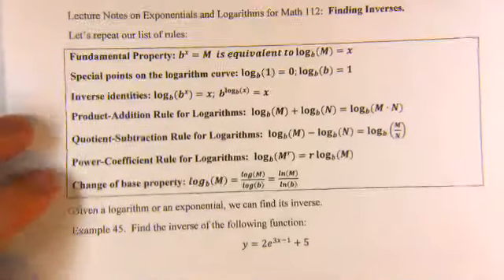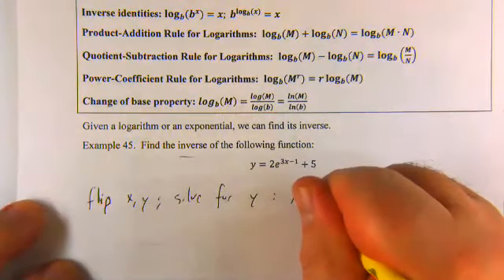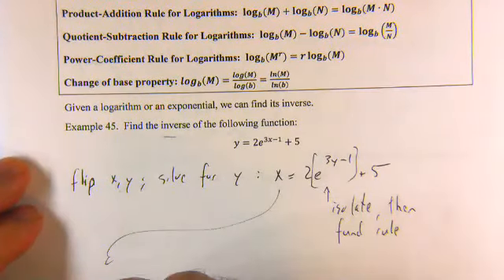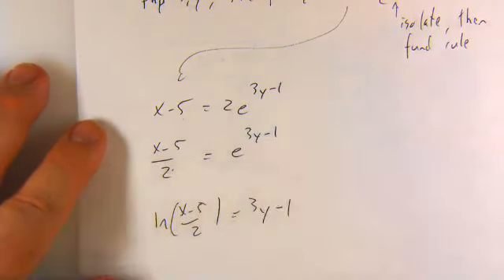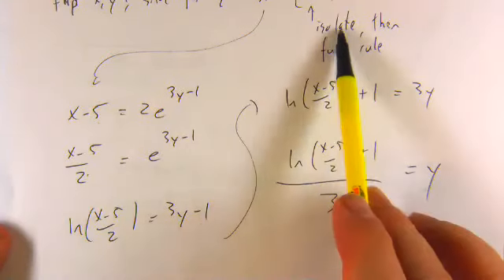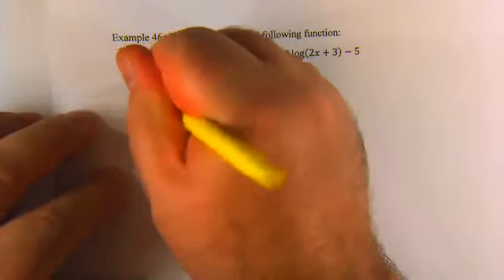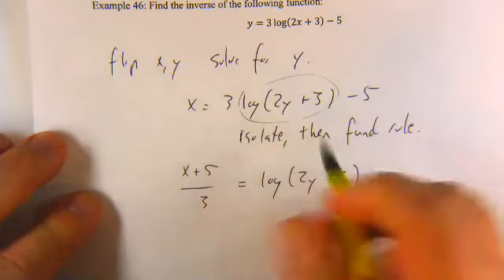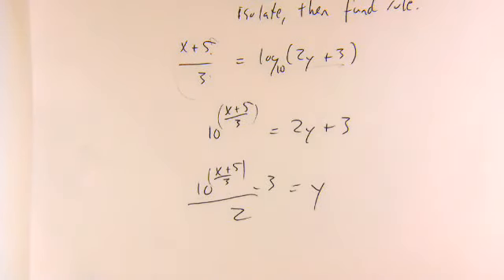Math 112 Finding Inverses